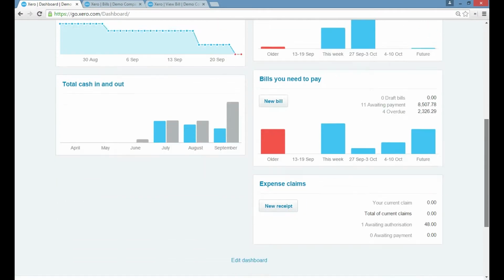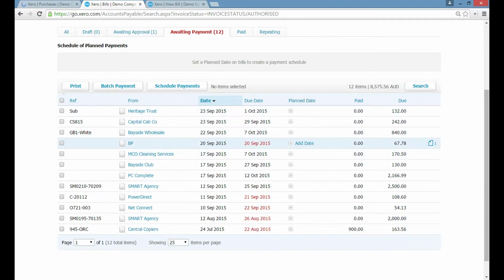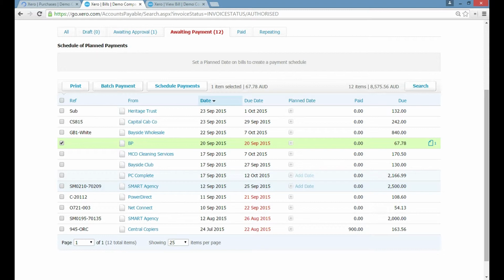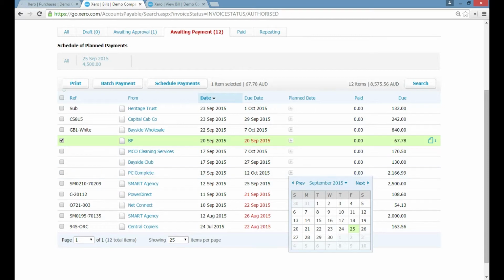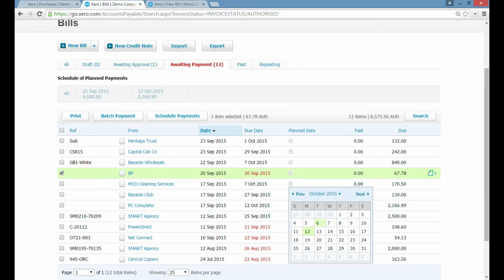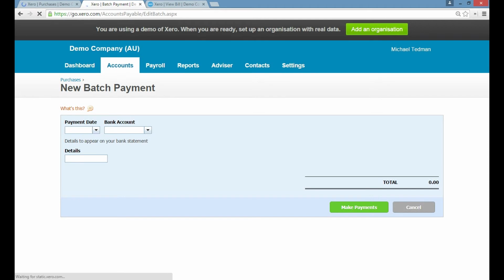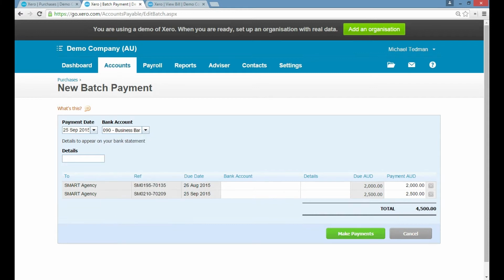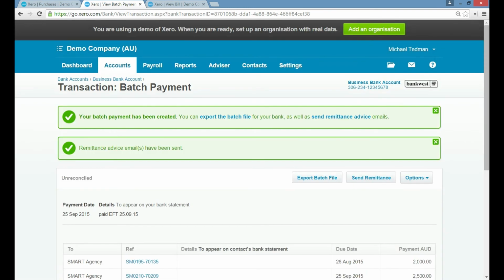How to review invoices waiting to be paid to a supplier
Under the payments section in Xero, you can review what invoices are waiting to be paid to one of your suppliers.